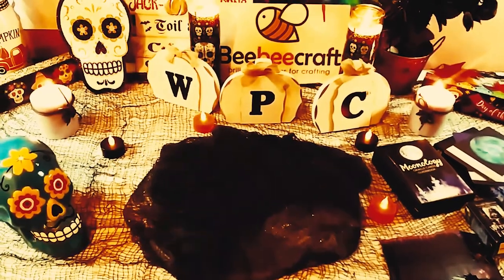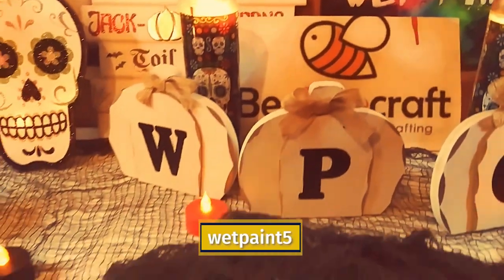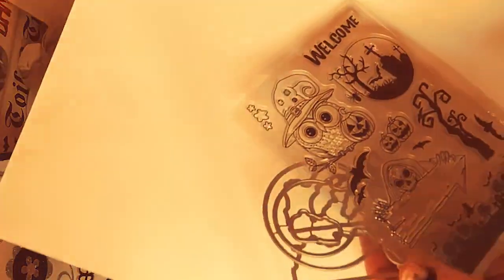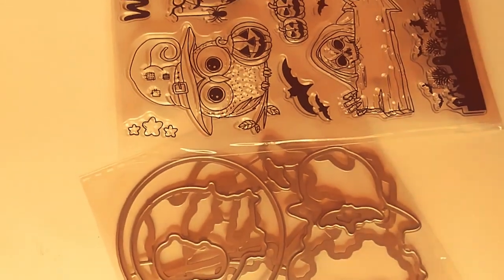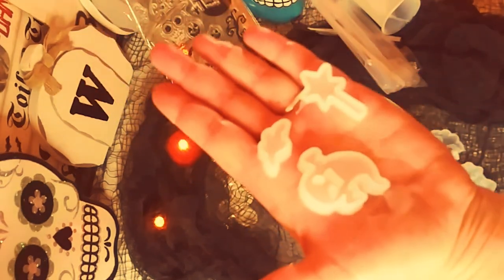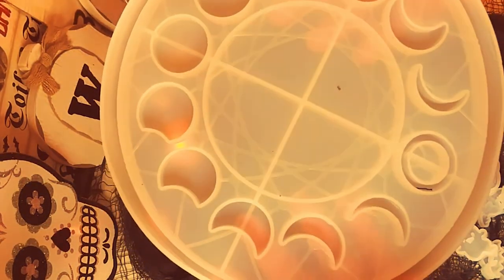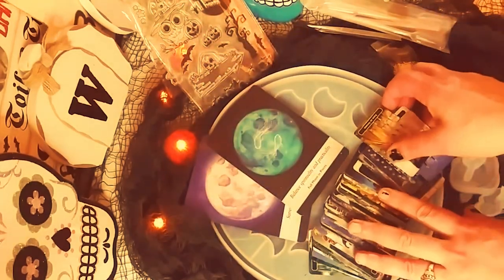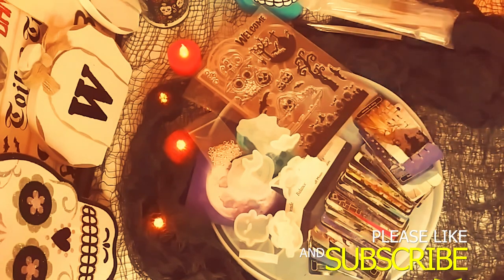CREEPY HALLOWEEN Beebeecraft Unboxing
Hey guys,  I am so excited for Halloween and getting started with my Beebeecraft Halloween projects.  If you would like to try out some of their products, the links are in the description below.. Have a great day everyone.